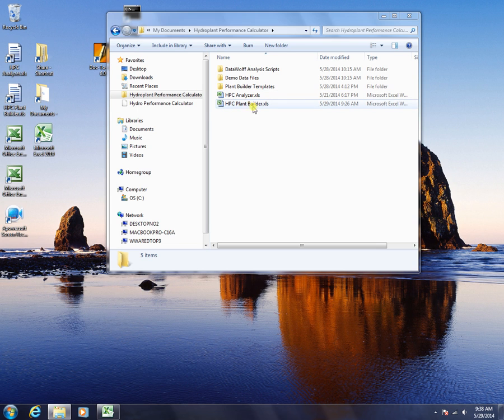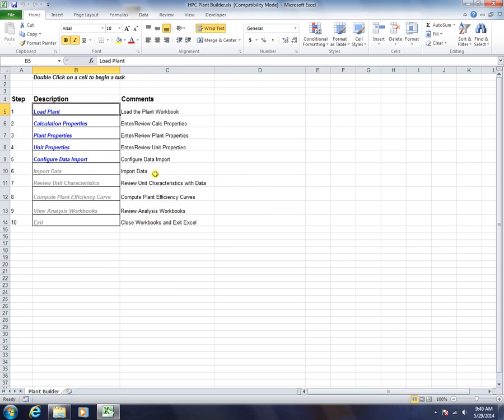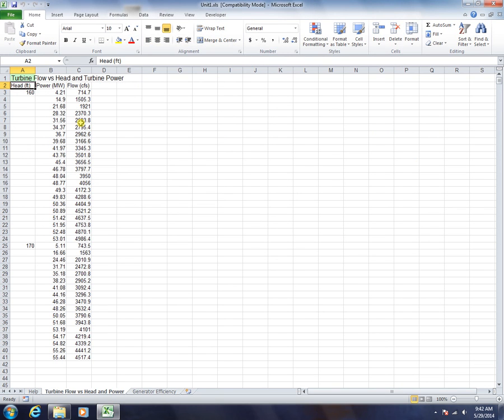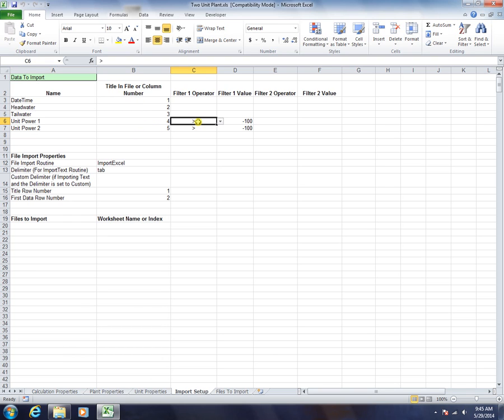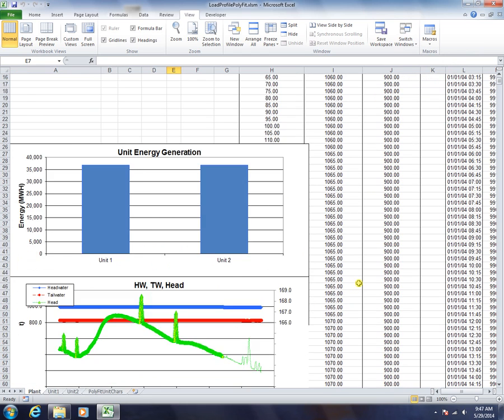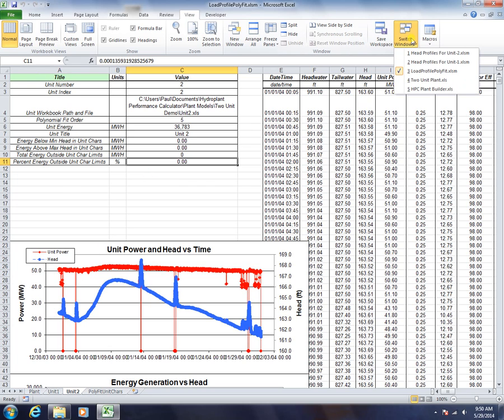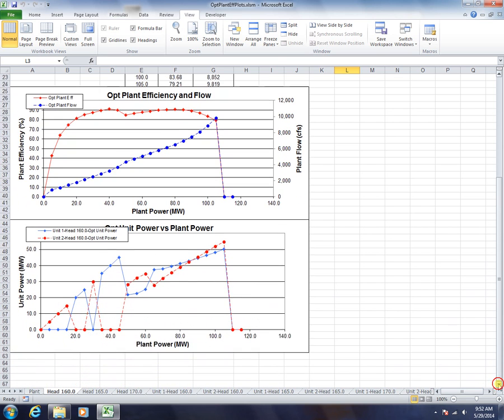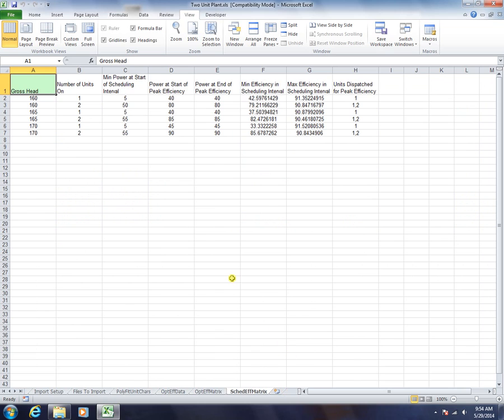Overview of HPC Plant Builder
Demonstrates how to create a new plant model, from an existing plant template, with HPC Plant Builder.